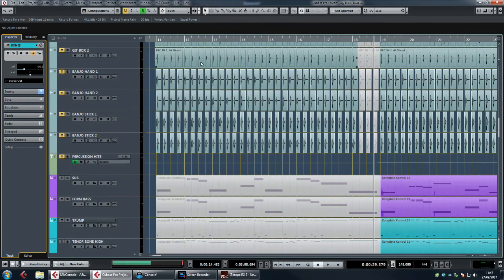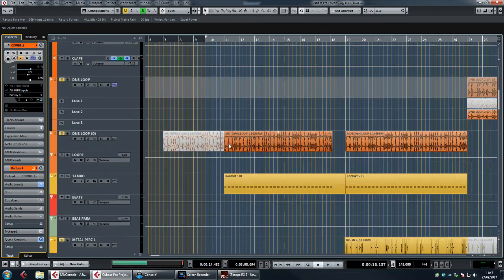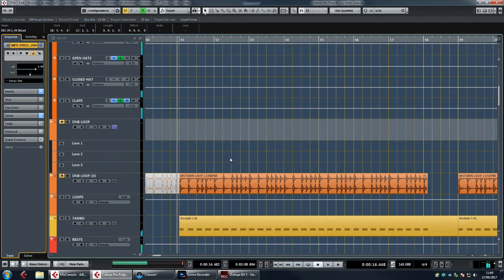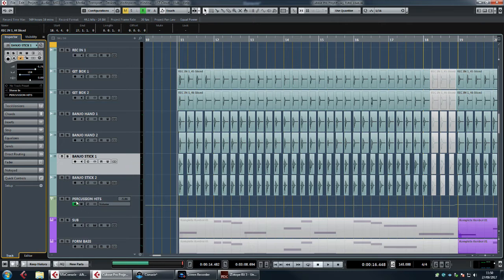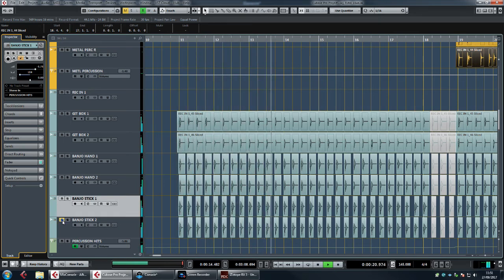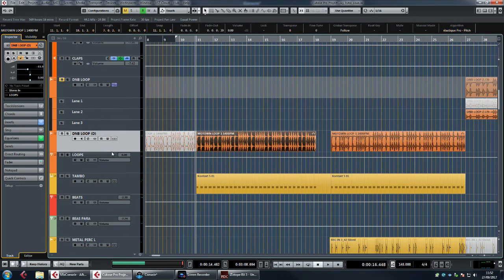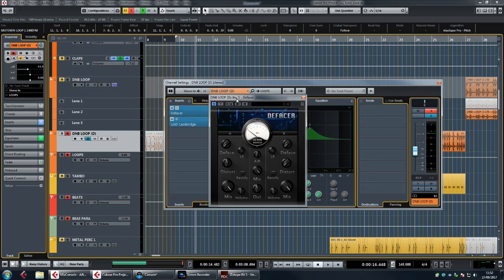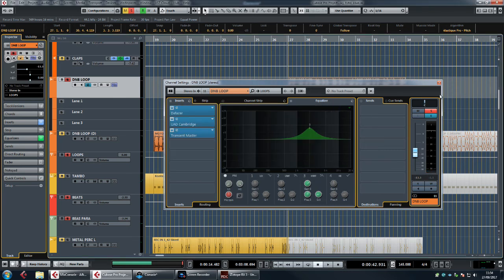Track Spark Fake Or Real